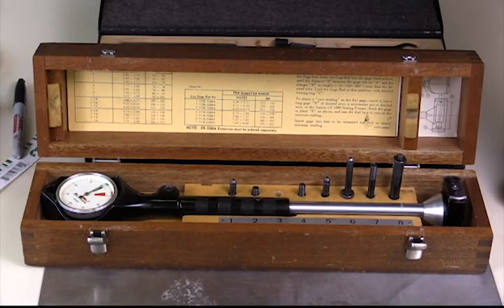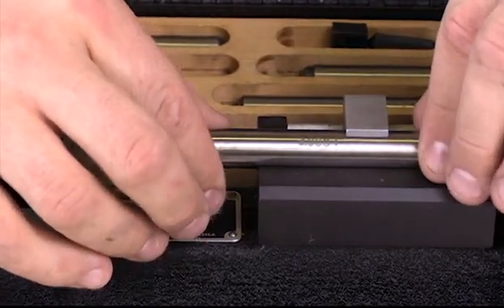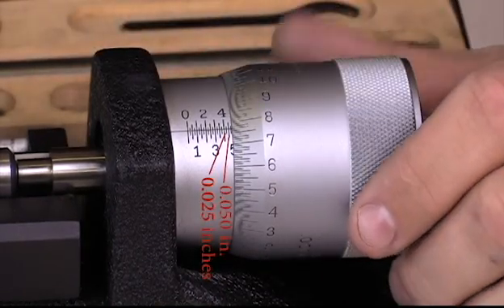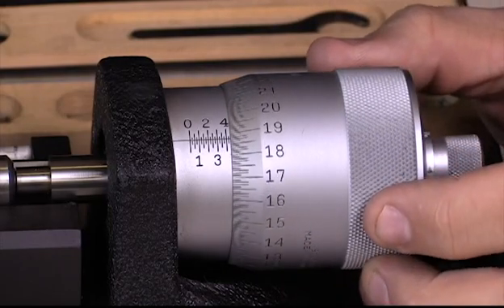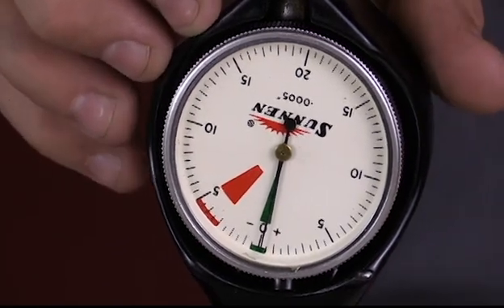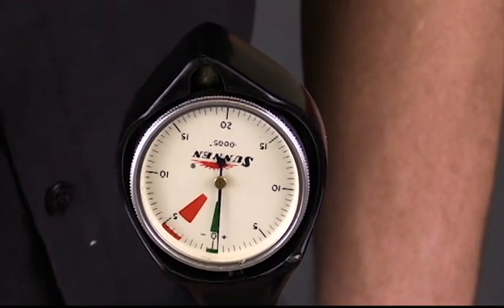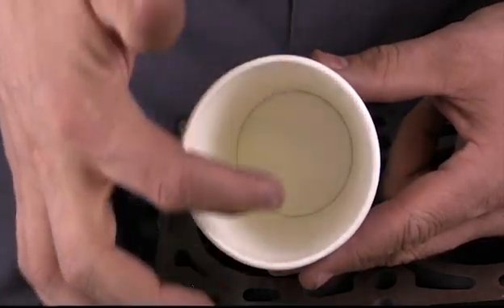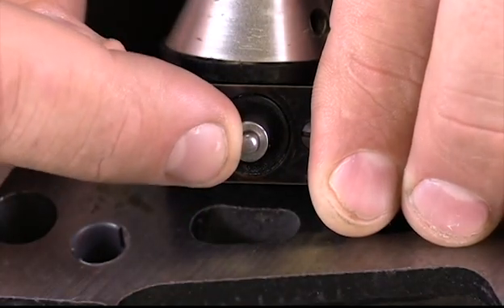Measuring Cylinder Bore Out Of Round And Taper with a Dial Bore Gauge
This video is part of a basic engines course that is taught at Weber State University. The video describes the procedure for checking a cylinder bore for out of round and taper. A Sunnen dial bore gauge is used to make the measurements Cylinder Head Videos